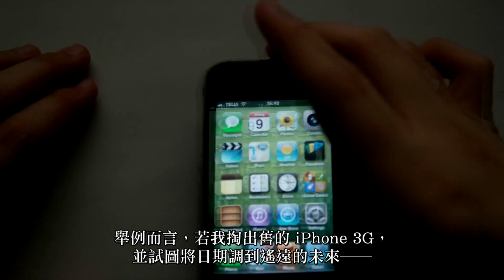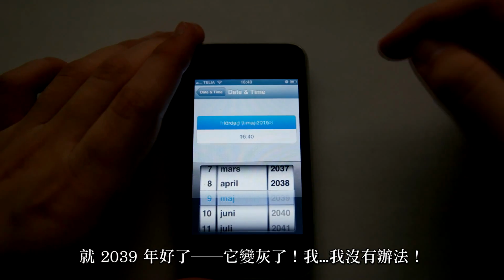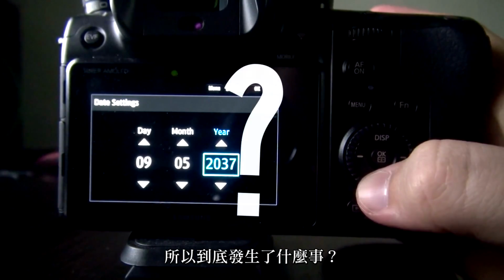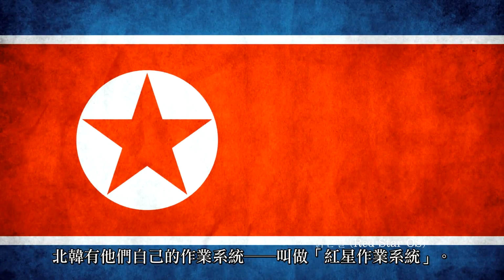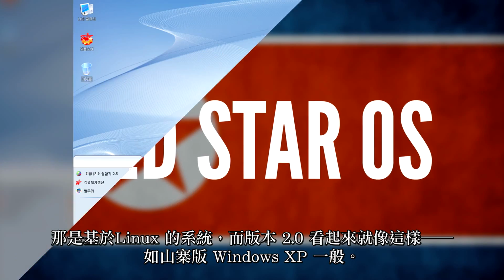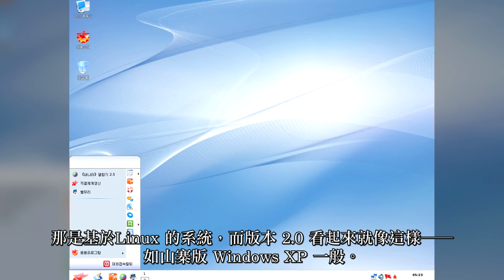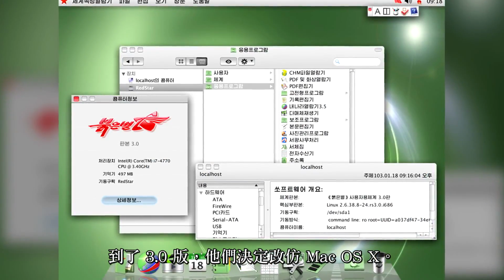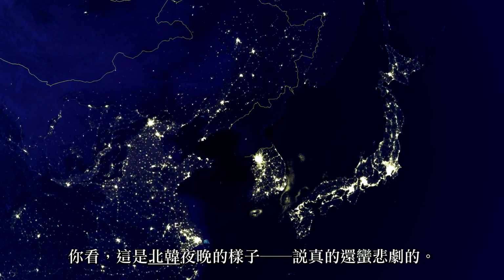十大真相：單元1 - 十大文化模因 (Meme)【60fps】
◎註解：根據觀眾反應補上。
Kyubey 一同人圖為 Hana-Mae 所繪。【作者表示可任意使用】

[Sources]
Fact #1:

Fact #4:
Math